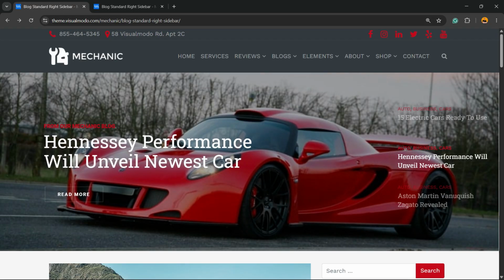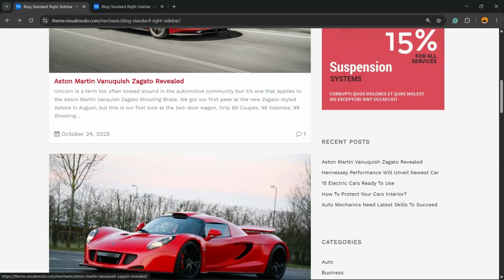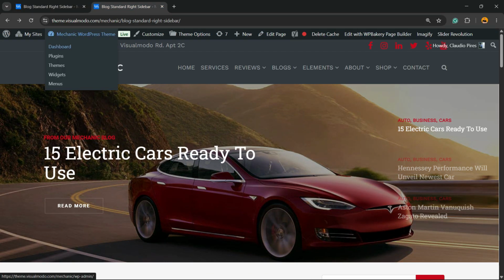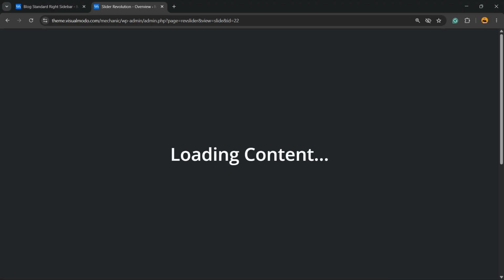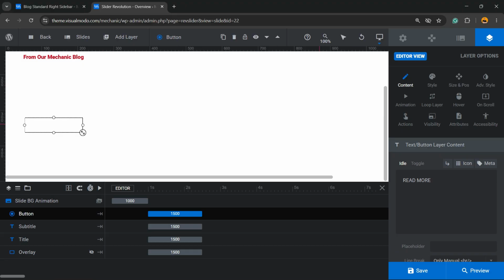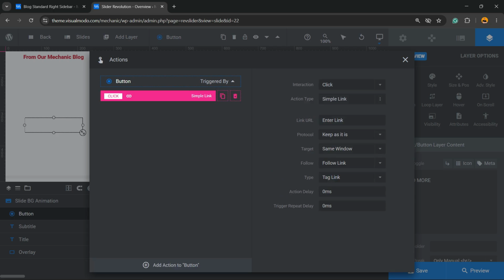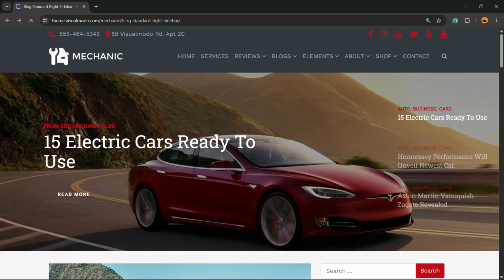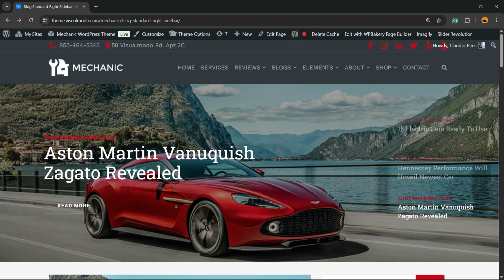How To Add Links to Posts-Based Sliders Buttons in the Revolution Slider WordPress Plugin? 🔗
Want to add links to posts based slider buttons in the Slider Revolution WordPress plugin? In this tutorial, you’ll learn how to make your slider buttons clickable, connect them to the right WordPress posts, and create stronger call to action buttons for your website.

This guide is perfect for WordPress users, bloggers, web designers, agencies, and site owners who use Slider Revolution to display posts, featured content, blog highlights, portfolio items, landing pages, or dynamic website sections.

A posts based slider looks much better when visitors can click a button and go directly to the full article, product, page, or custom post. In this video, you’ll see how to improve navigation, increase clicks, and make your WordPress slider more useful for your audience.